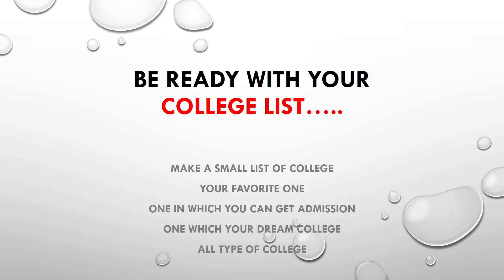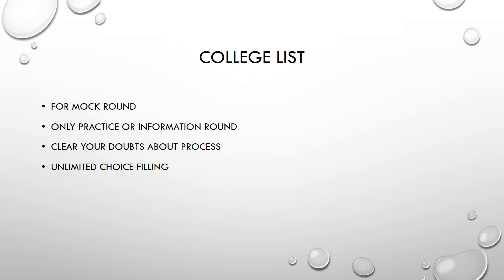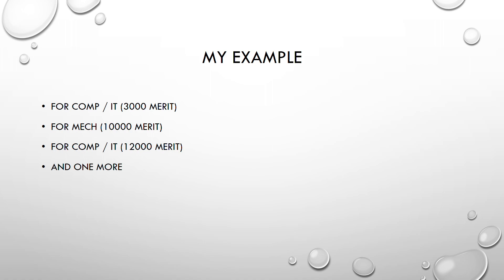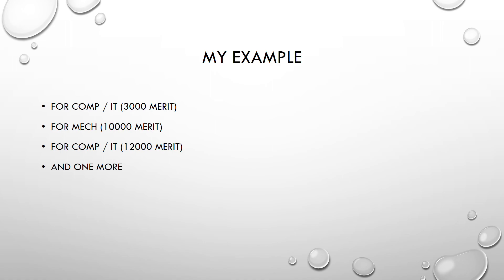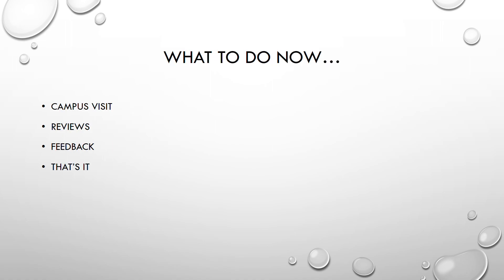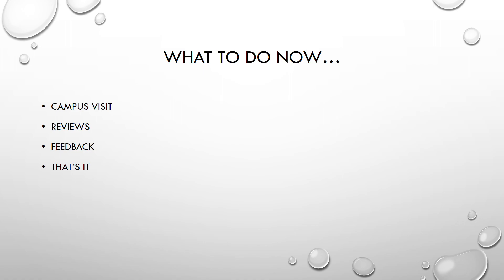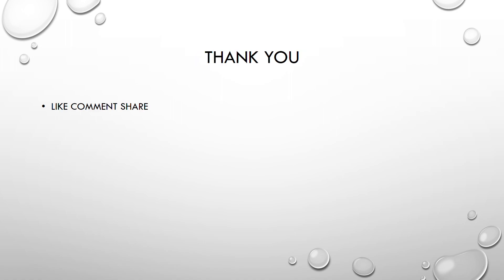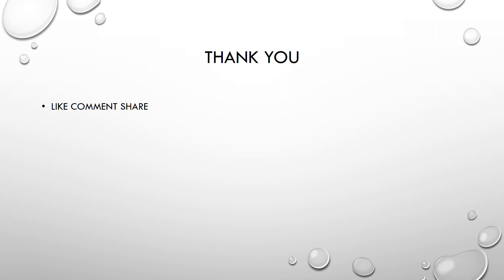Make a List of College for Mock Round